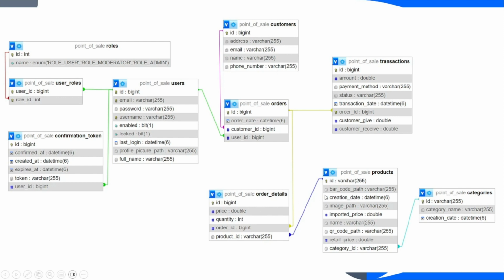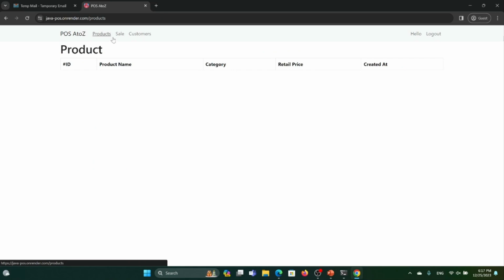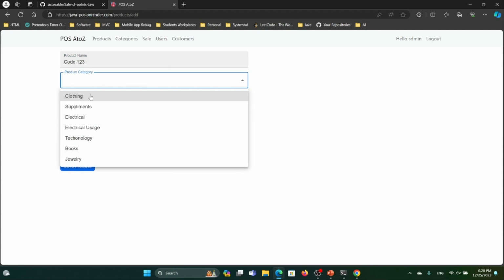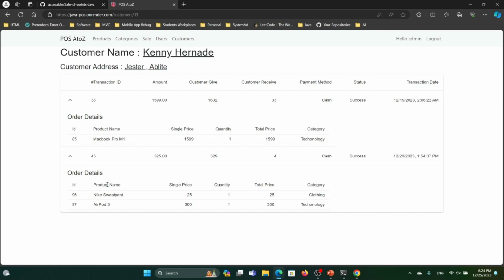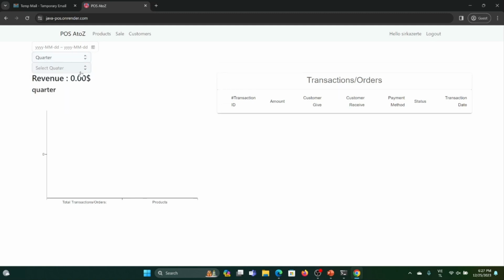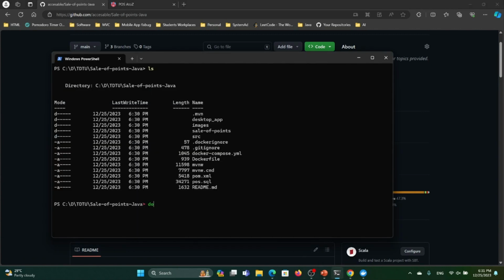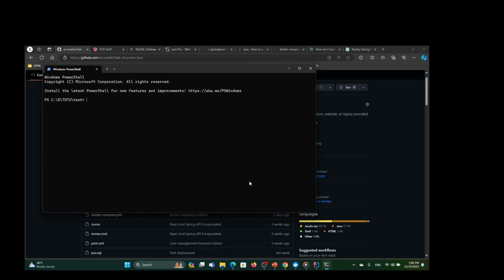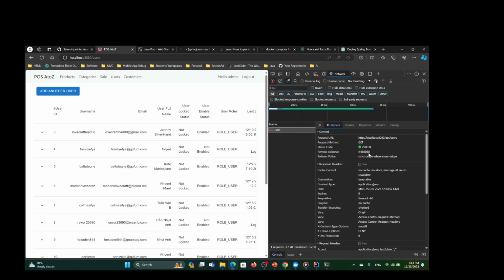JAVA POS Report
The Docker error i mentioned in the video is because of the git clone command in window terminal as will format the ./mvnw file into window format, but in fact we need to keep the file in the Unix/Linux format for running
` docker compose build `  . So the solution to this is download the zip file from the github repository or git clone it in a Unix/Linux terminal environment for preservering the Unix/Linux format